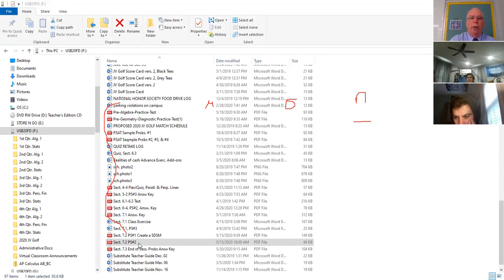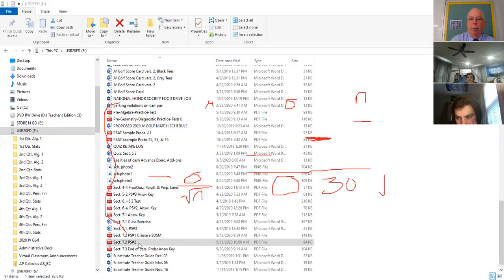B Period Statistics Wednesday May 19 (LAST CLASS)